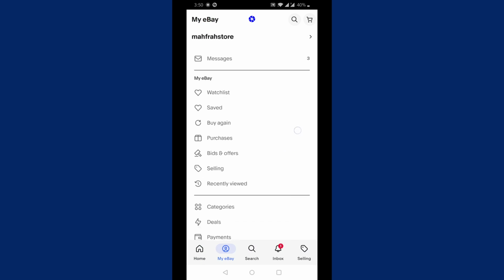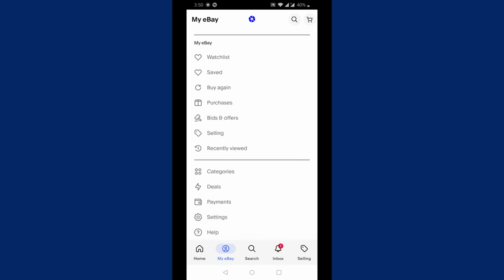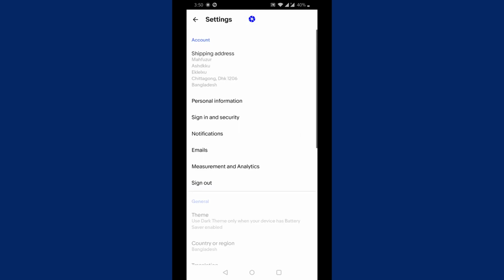How to cancel your bid on eBay [LATEST GUIDE]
In today's Video we cover, How to cancel your bid on eBay